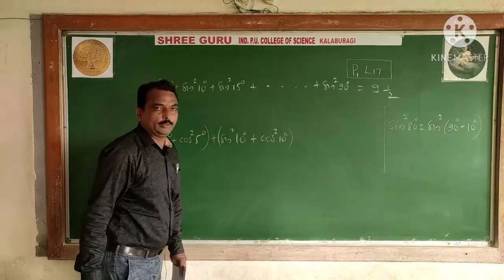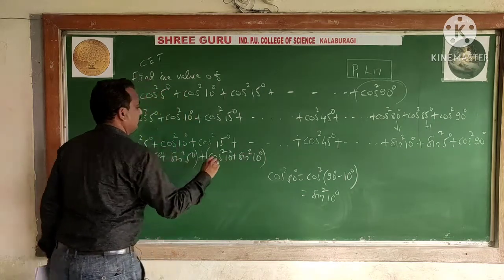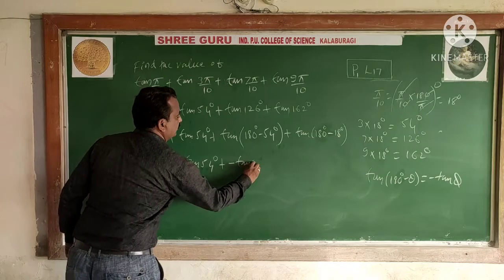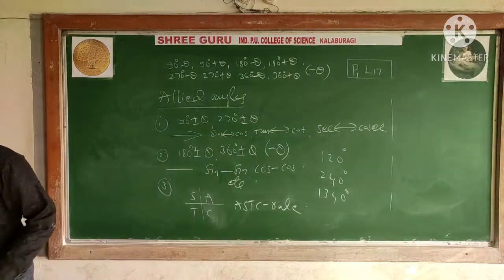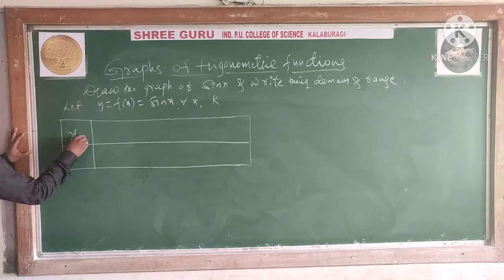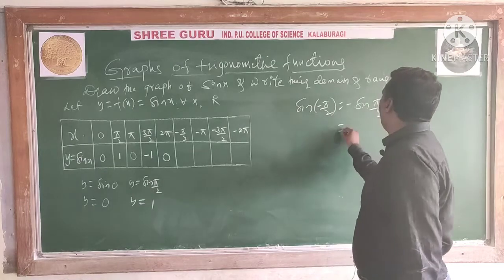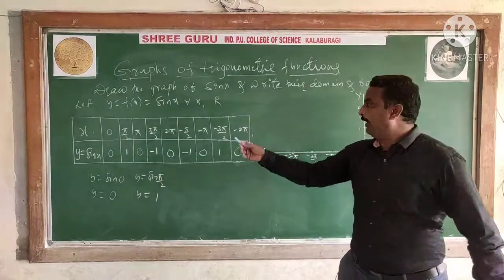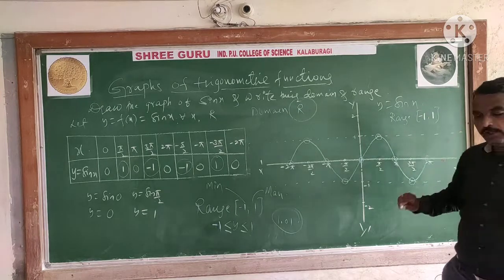PUC- 1, MATHS - LECTURE 17 - CHAPTER -3, | Trignometric Functions | - BY Shrishail K. SIR